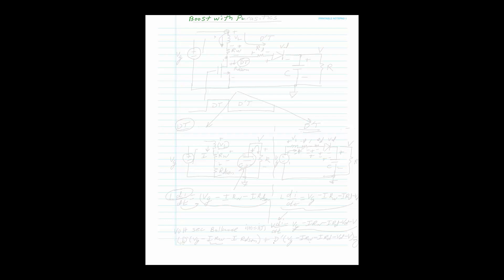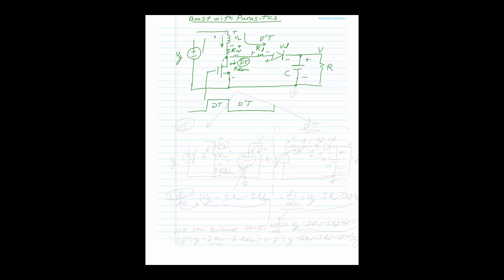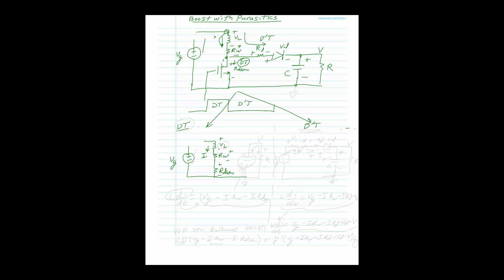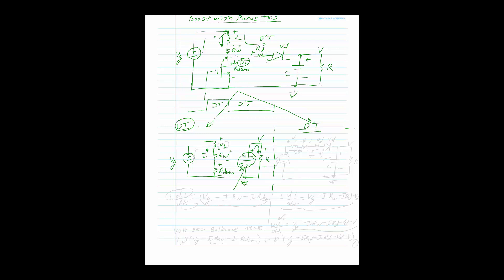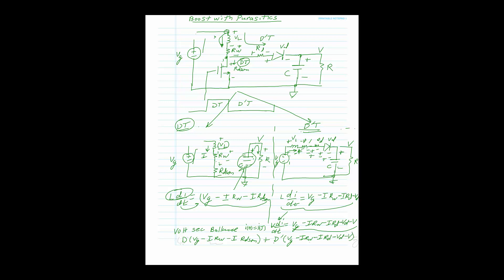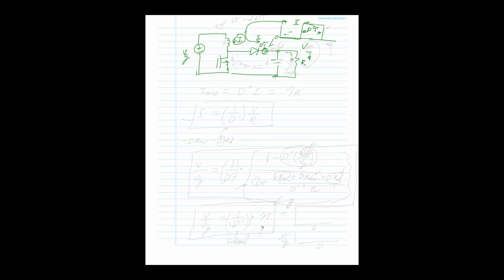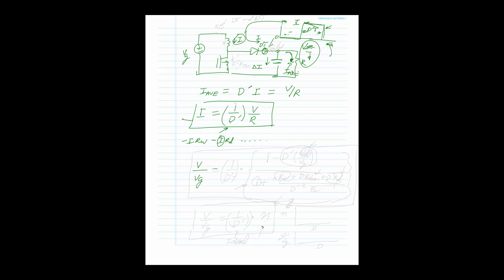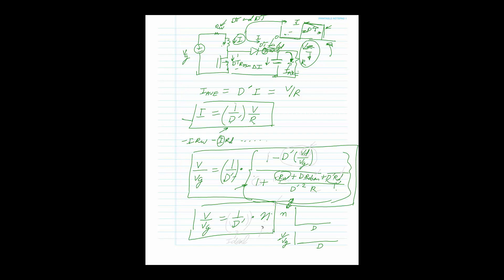Boost Converter Switching Power Supply Lecture with Parasitics